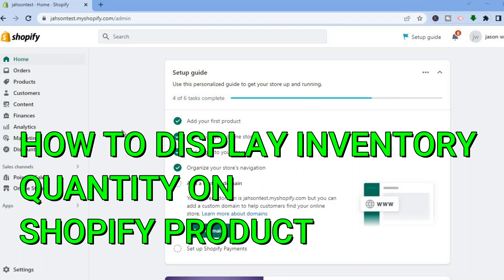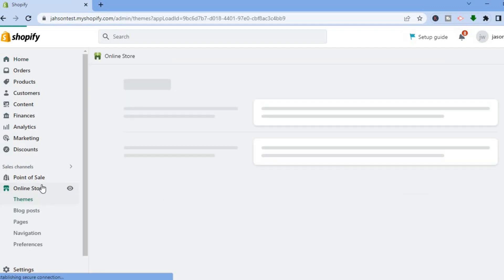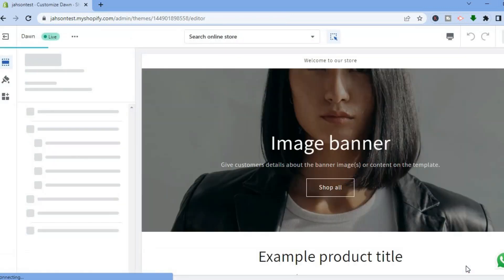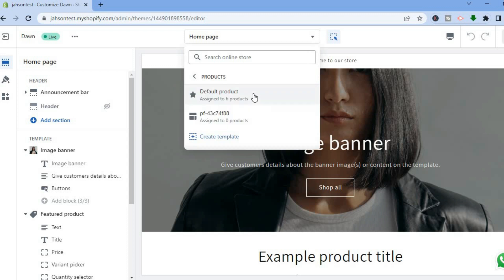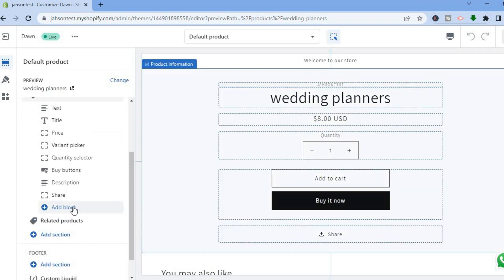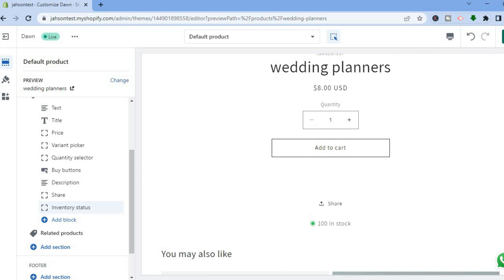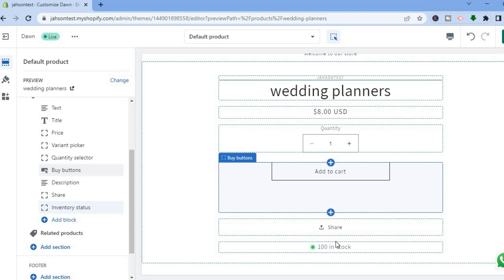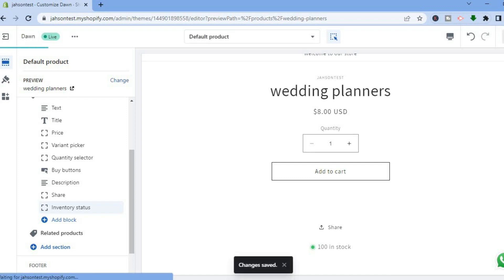HOW TO DISPLAY INVENTORY QUANTITY ON SHOPIFY PRODUCT PAGE